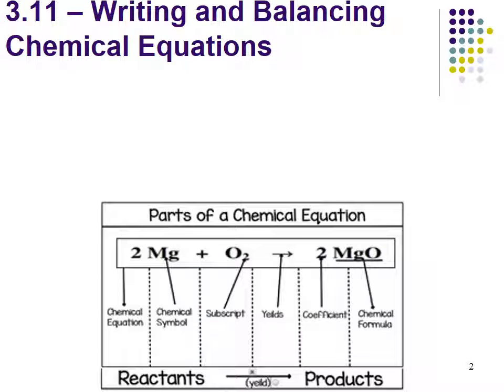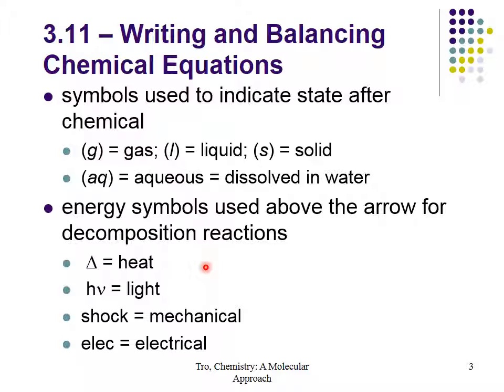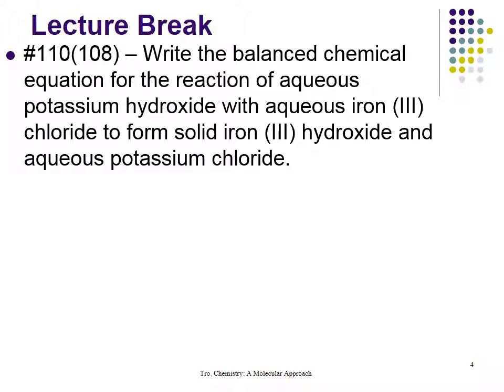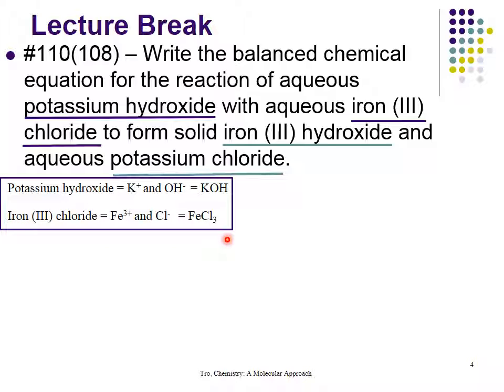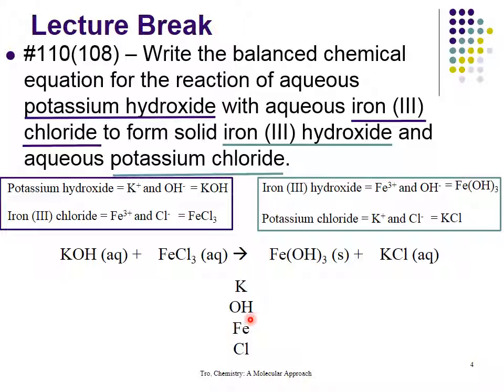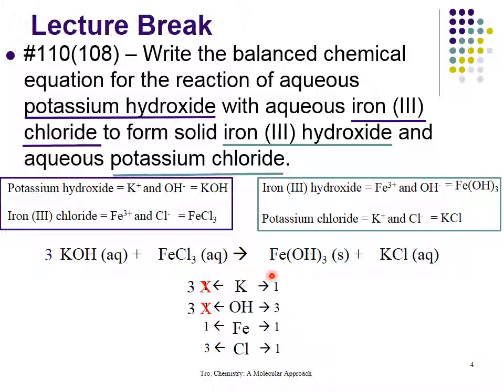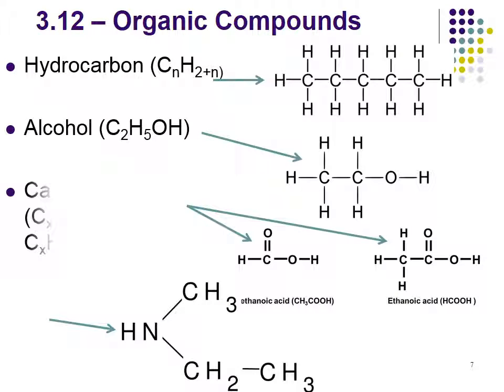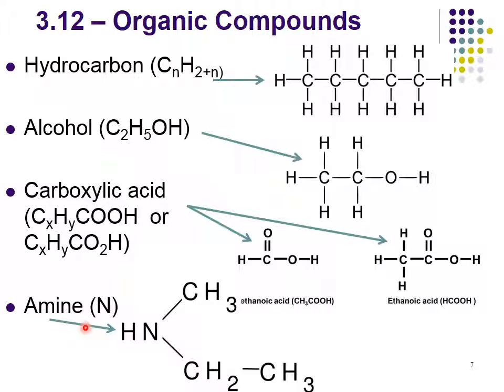Chapter 3 - 3.11 & 3.12